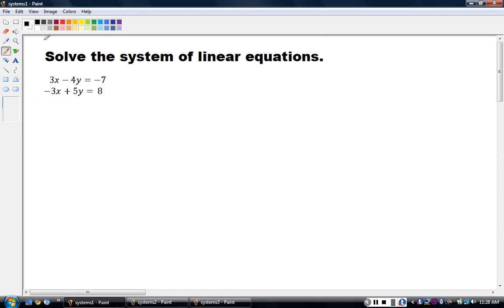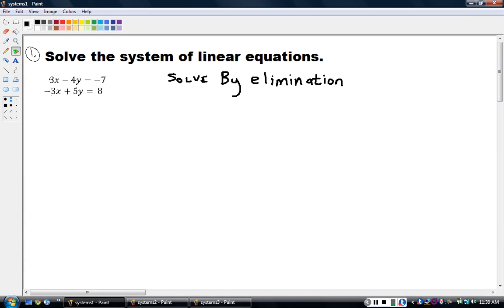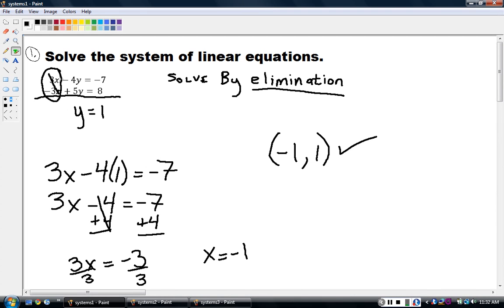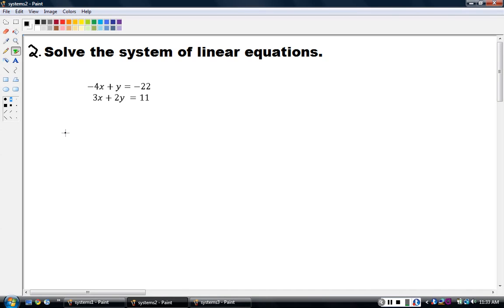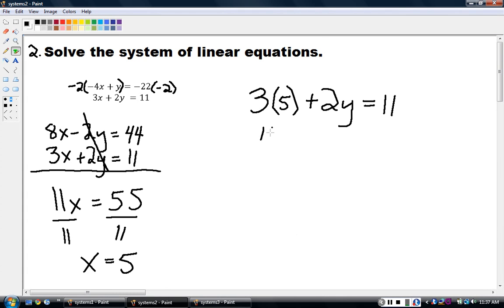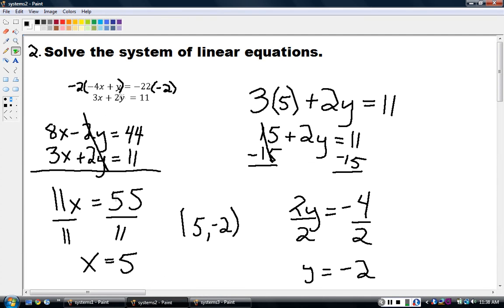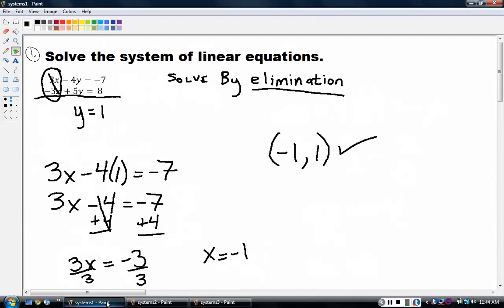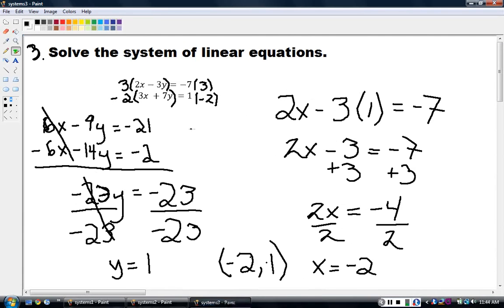Systems by Elimination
Solve the system of equation by elimination method